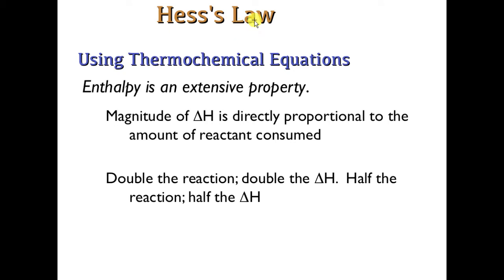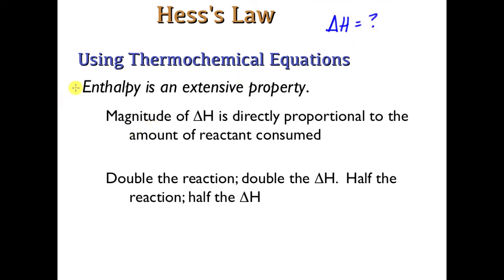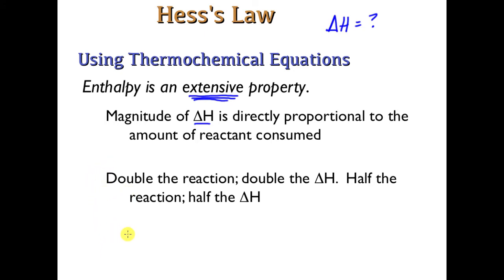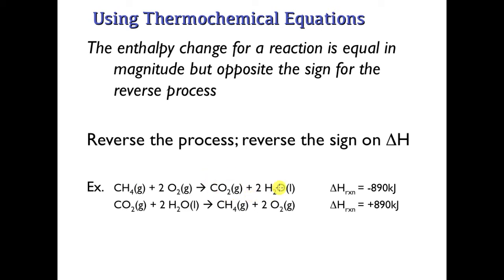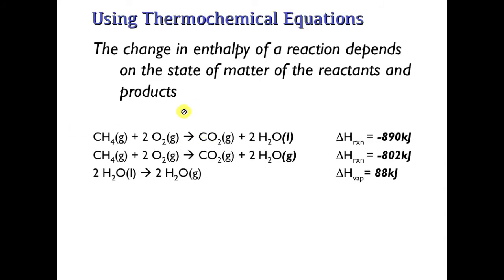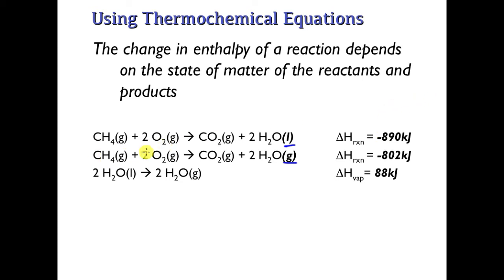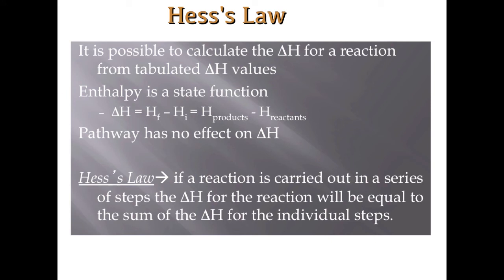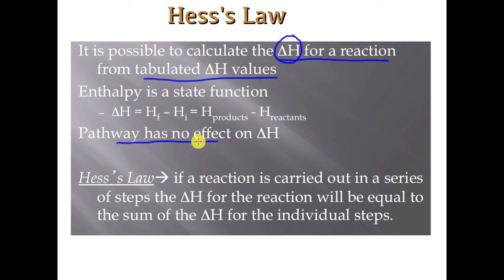Hess's Law 1718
In this lesson, you will learn about Hess's law and why it is so important.

Video Lessons: